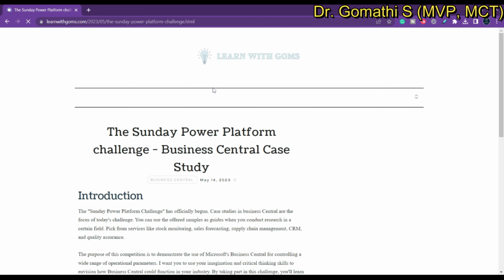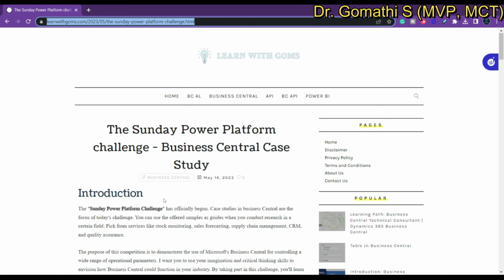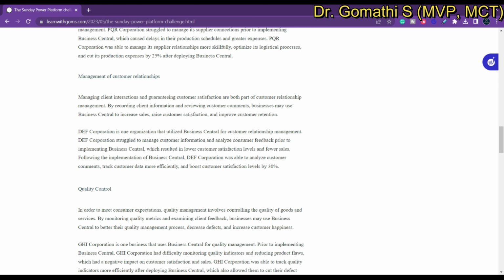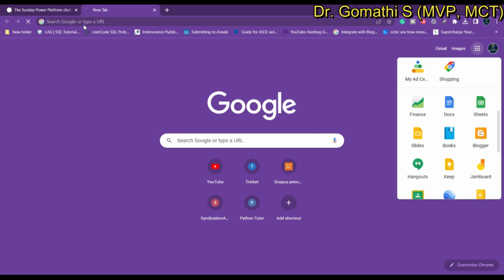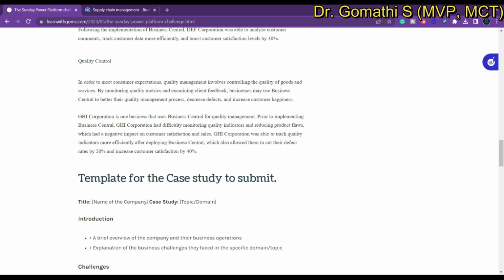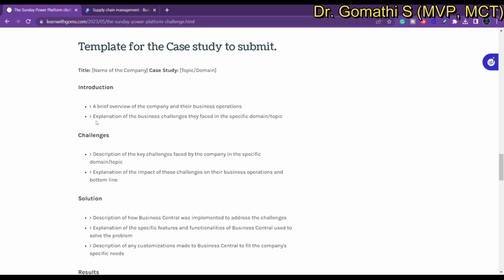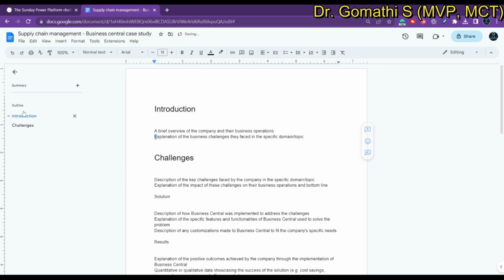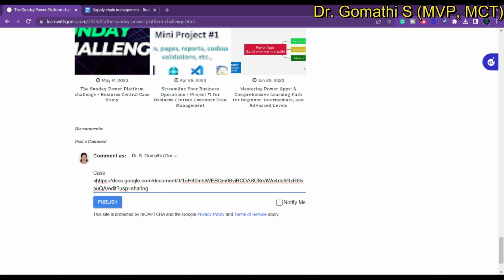sunday challenges in business central | power platform challenges | bc challenges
Happy learning